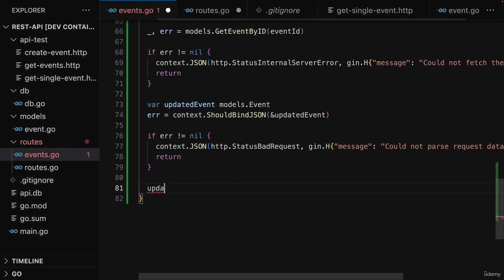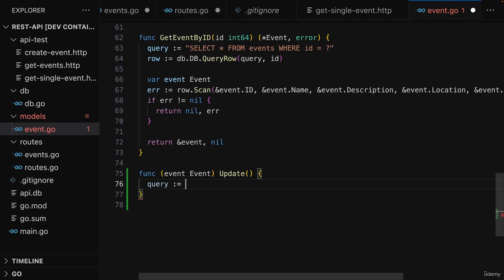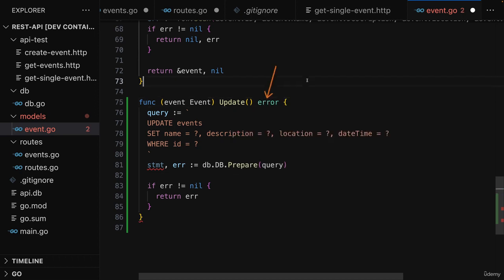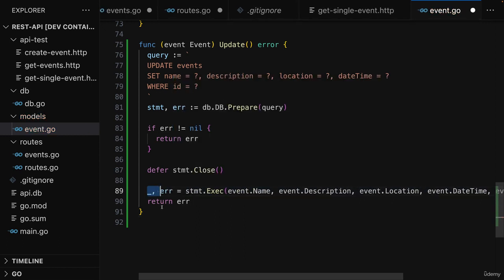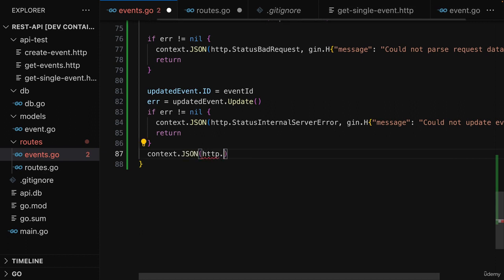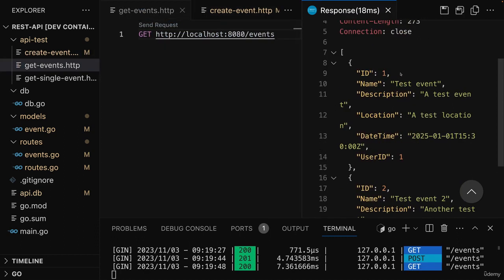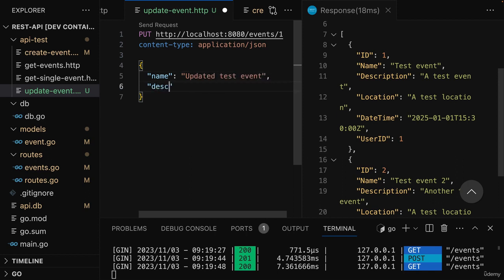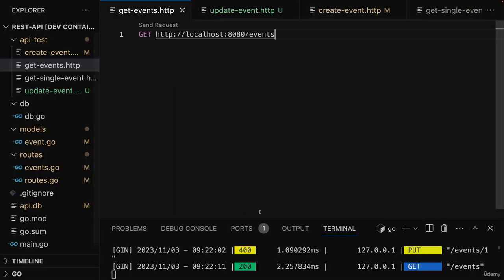165 Updating Events